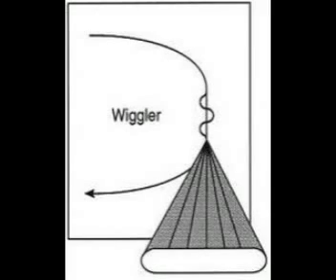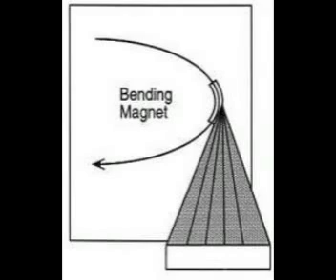X-Ray and Synchrotron Description